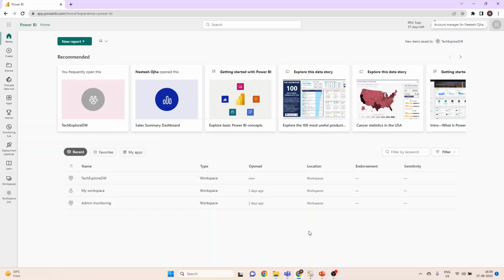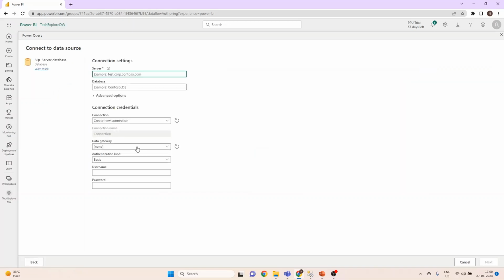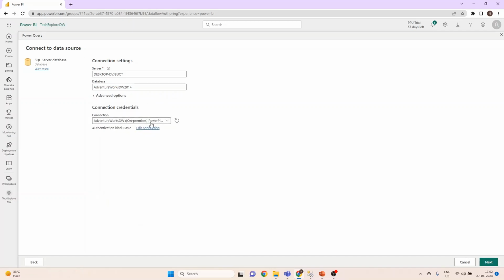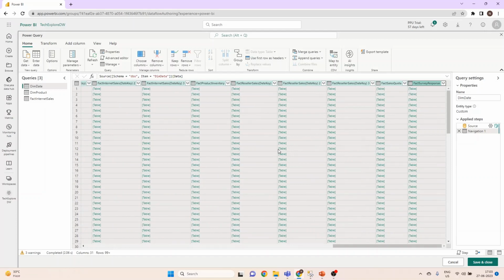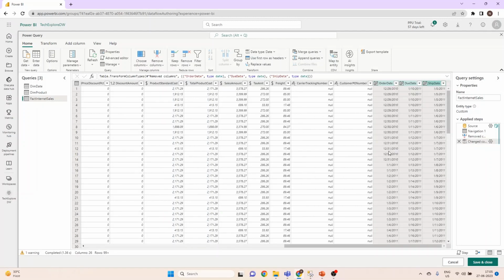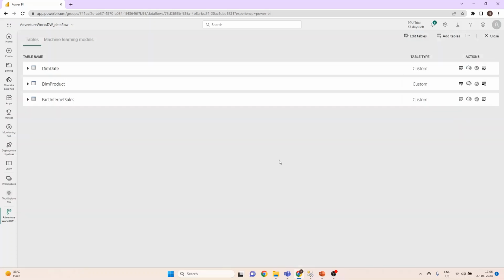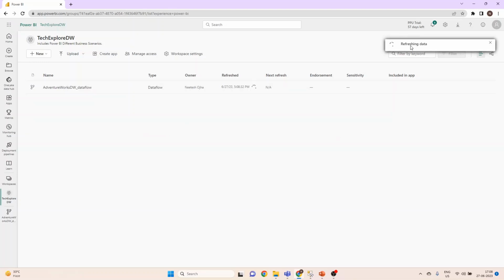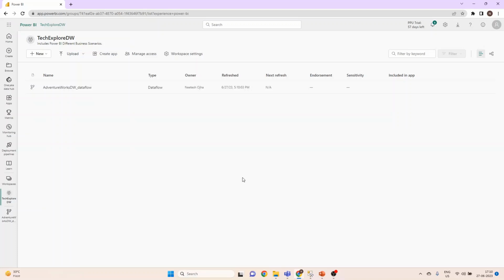3. How to create dataflow in Power BI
In this vedio, we will learn about below topics

- How to create a simple dataflow in power bi.